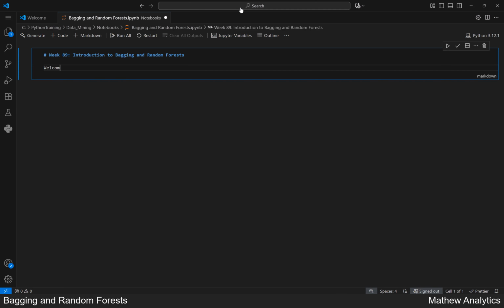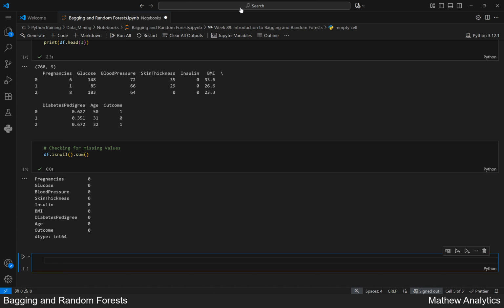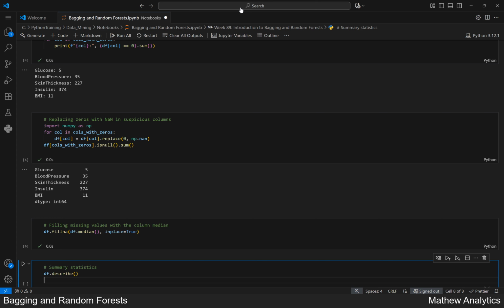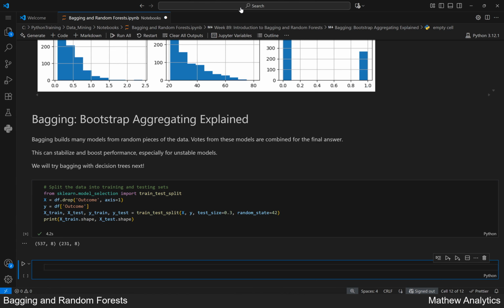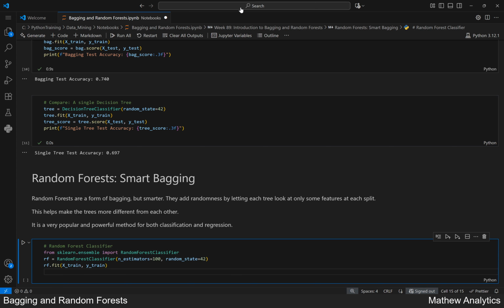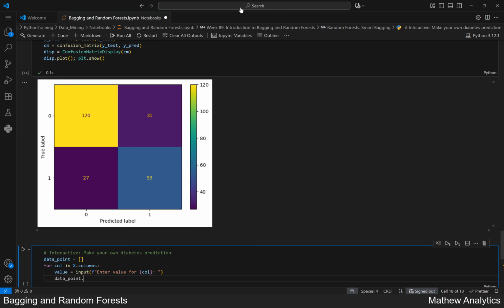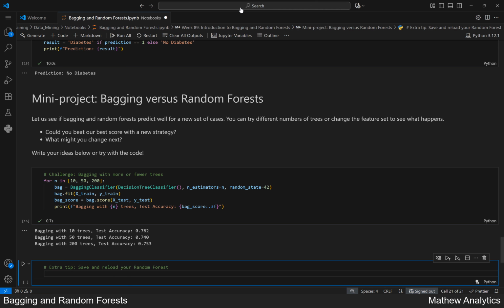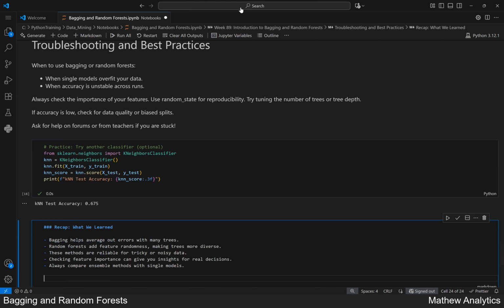Understanding Bagging and Random Forests: Ensemble Methods in Machine Learning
Learn how to use bagging and random forests to improve prediction accuracy in data mining. This tutorial walks you through preparing real diabetes data, handling missing values, and building ensemble models for robust risk prediction. You will see step-by-step how to clean data, visualize distributions, and compare the performance of bagging, random forests, and single decision trees.

Explore model evaluation, feature importance, and practical tips for tuning and saving your models. The lesson includes hands-on exercises, troubleshooting advice, and a mini project to help you master ensemble methods for classification tasks. Whether you are new to machine learning or looking to strengthen your skills, this guide provides clear, actionable insights for better predictive modeling.

00:00 Introduction to bagging and random forests
00:30 Setting up the environment
01:21 Loading and previewing the diabetes dataset
02:33 Checking for missing values
03:14 Identifying and handling zero placeholders
04:12 Replacing zeros and imputing missing data
05:24 Filling missing values with median
06:07 Exploring summary statistics
07:04 Visualizing feature distributions
08:01 Understanding bagging
08:31 Splitting data into train and test sets
09:42 Building a bagging classifier
10:48 Comparing bagging to a single decision tree
11:47 Introduction to random forests
12:15 Training a random forest classifier
13:28 Analyzing feature importance
14:25 Visualizing the confusion matrix
15:30 Making predictions with user input
16:50 Mini project: bagging vs random forests
17:28 Experimenting with number of trees
18:37 Saving and loading trained models
19:44 Troubleshooting and best practices
20:24 Trying other classifiers for comparison
21:30 Recap and key takeaways
22:07 Next steps and closing